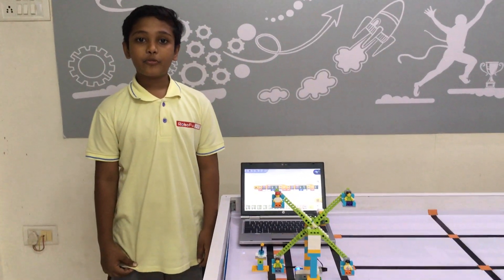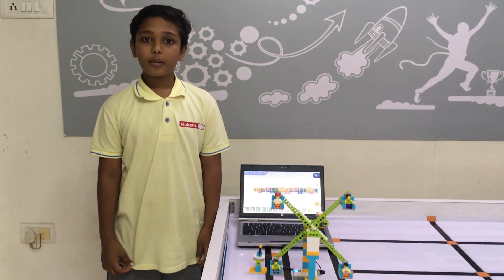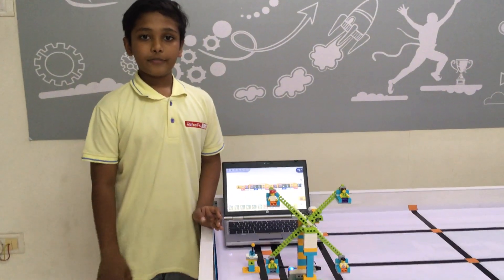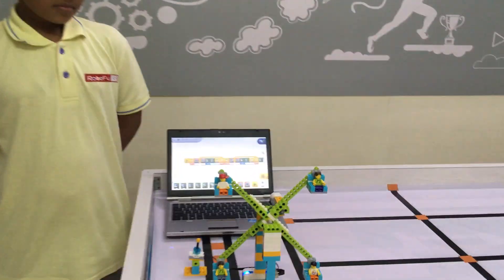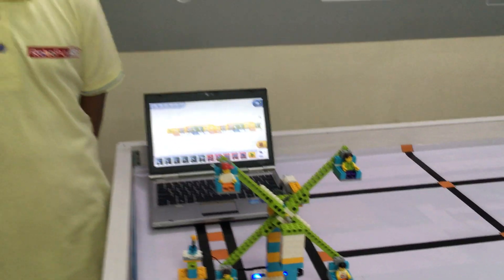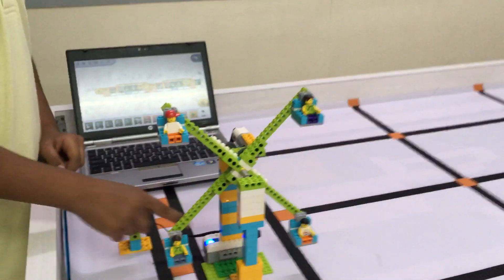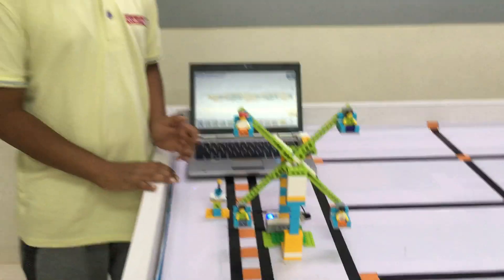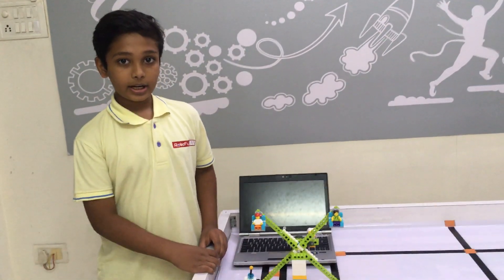Lego Wedo 2.0 Project Funfair-Merry Go Round Explain By Kamal Pankhaniya From Robofunlab Porbandar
Merry Go Round Project of Fun Fair work by Smart hub, Motor & Tilt Sensor. Raj and Ria enjoying the merry go round. It is example of Wheel and Axle.